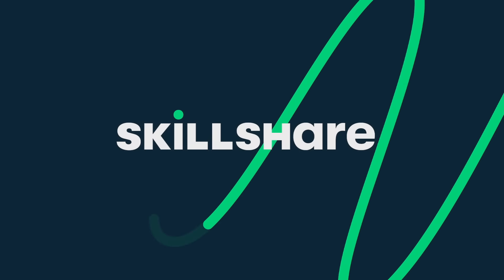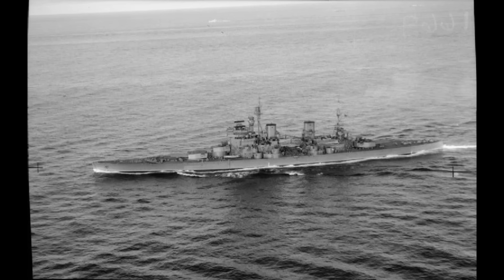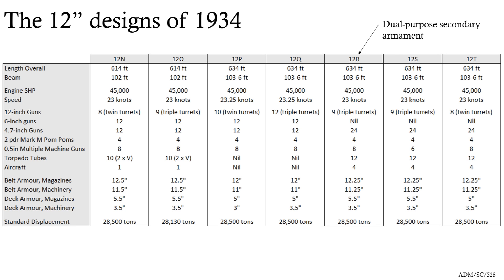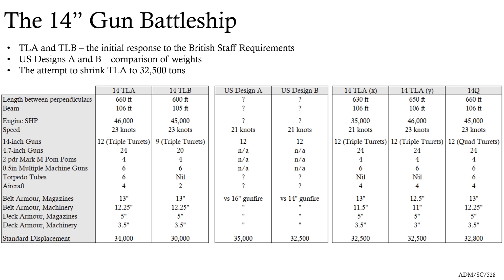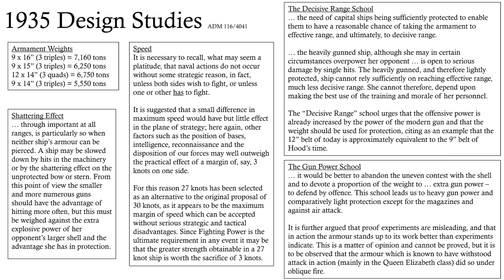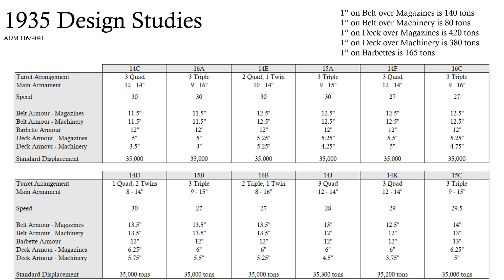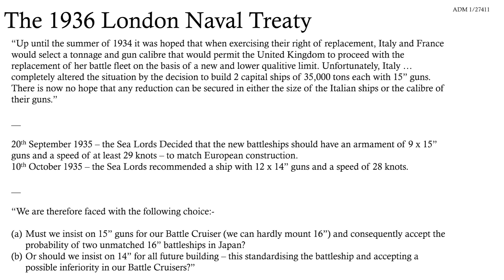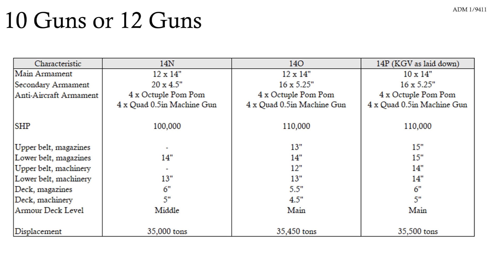King George V class - Design, Service and Myths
Today we talk with historian Matt Warwick on the development history of the King George V class battleships, why they were built, what they could have been, how they performed and what is and isn't accurate when it comes of common perceptions of them.

Follow him on Twitter @mpwarwick